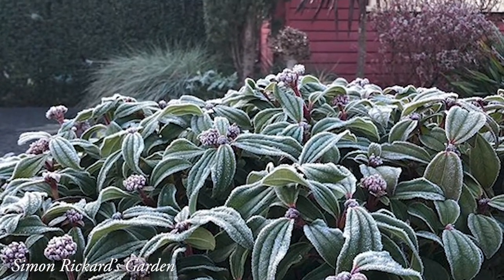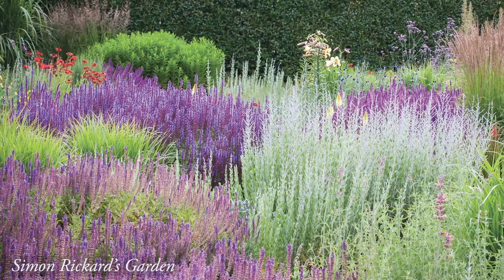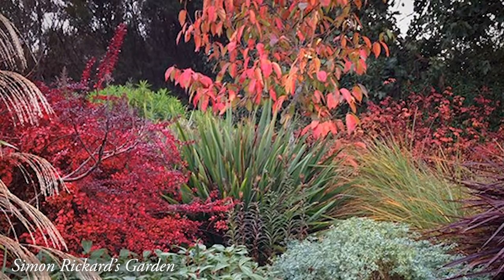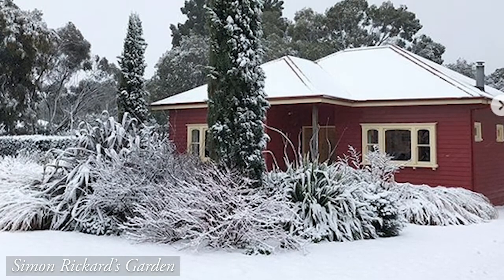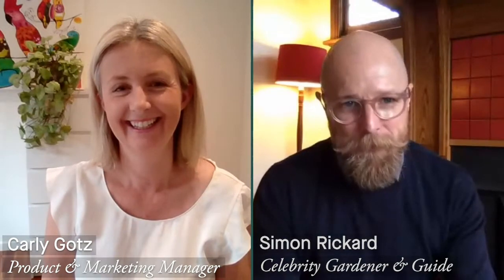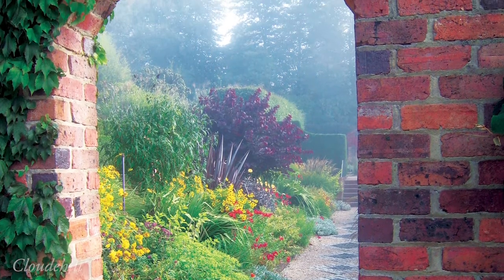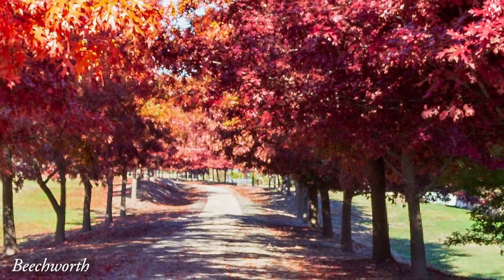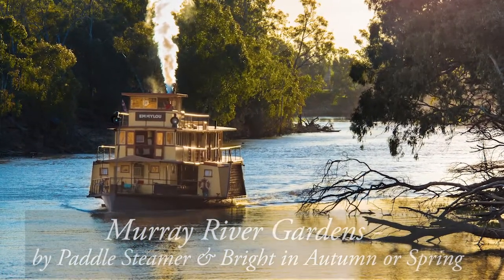Cool climate gardens with Simon Rickard